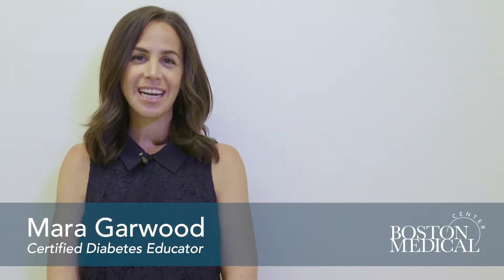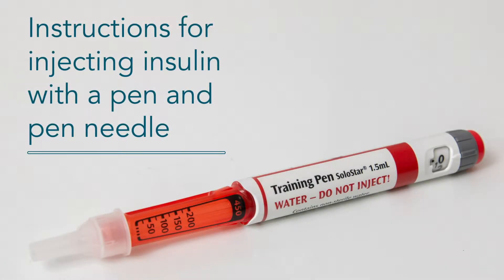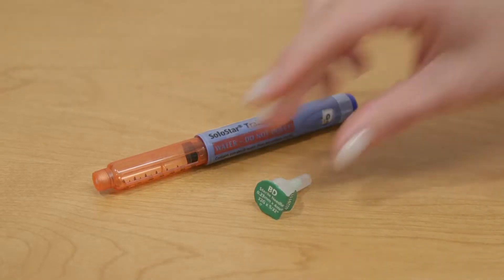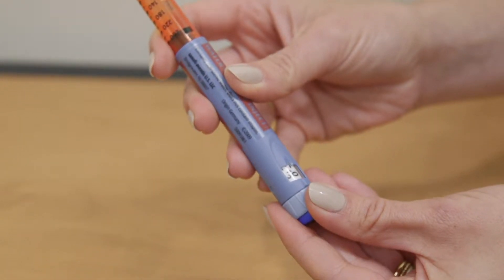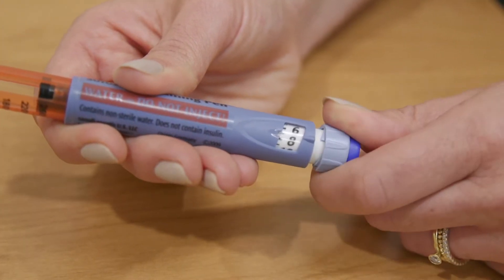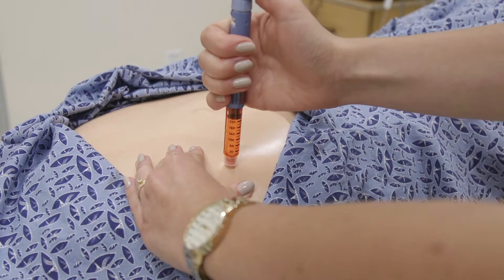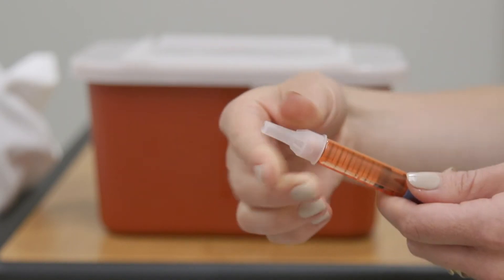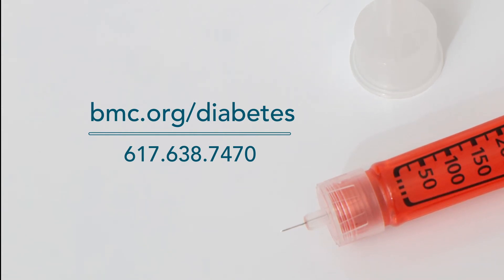How to Inject Insulin with a Pen and Pen Needle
In this video, Diabetes Educator, Mara Garwood will teach you how to prepare and inject insulin using a pen and pen needle.